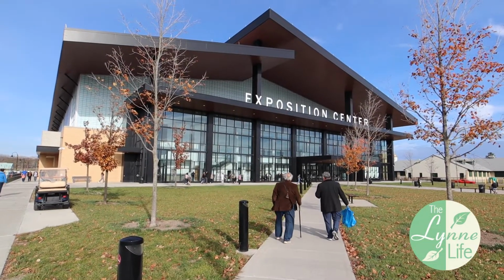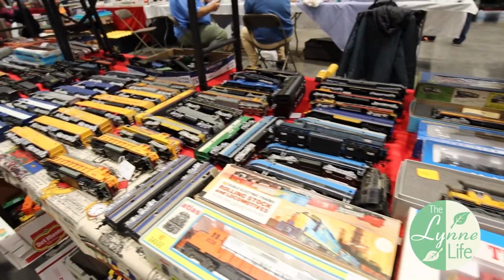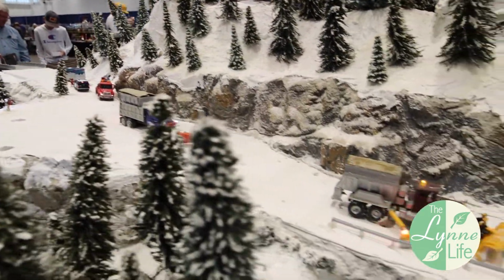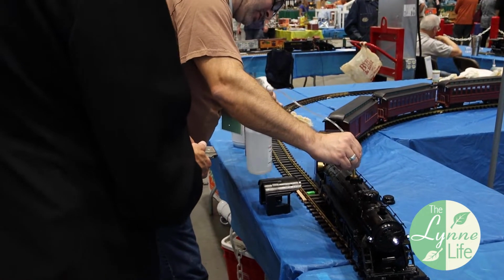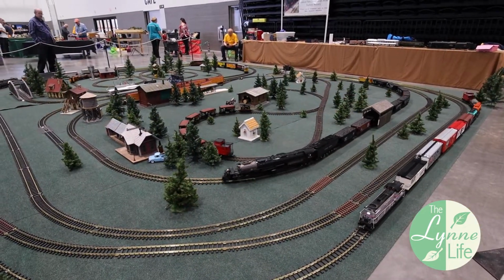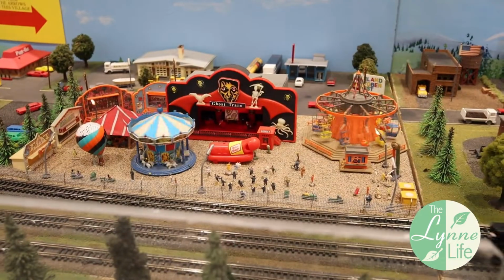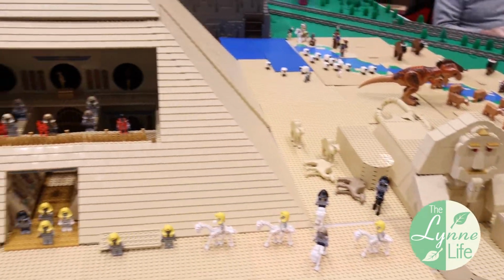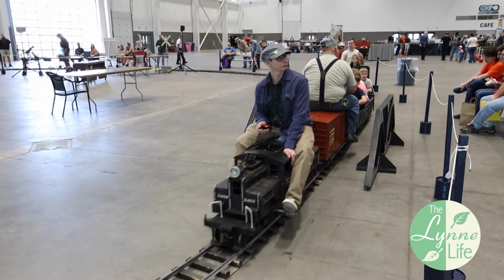Great New York State Model Train Fair, 2022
Visiting the 2022 Great New York State Model Train Fair. I'm a model railroader and the model train fair in Syracuse is a big event for me. This year I made sure I included a lot of train layouts in the video. Have fun.

Members will receive exclusive access to posts and video not on the Lynne Life Channel.